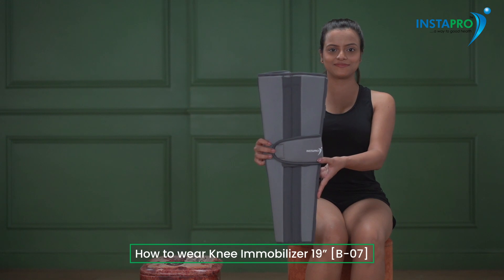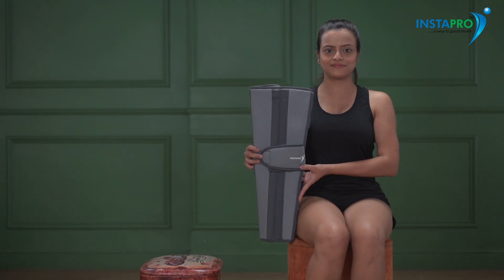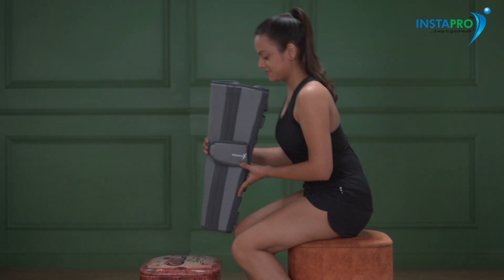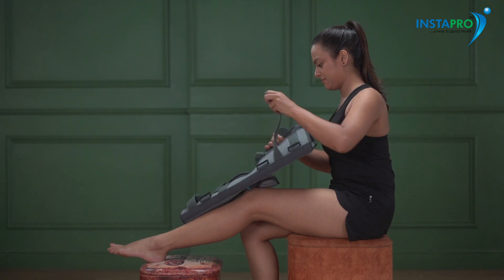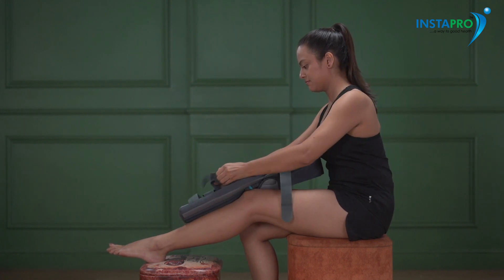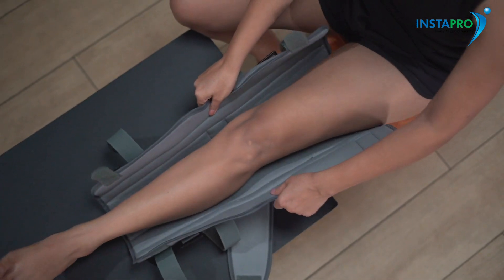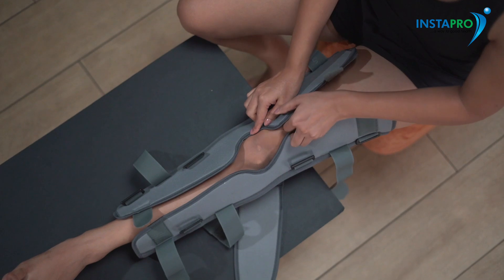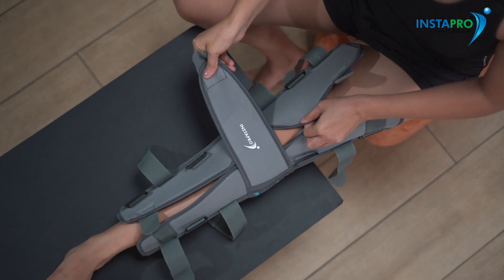Instapro Global's Knee Immobilizer 19" (B-07): Superior Support for Knee Protection and Recovery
Instapro Global presents the Knee Immobilizer 19", a top-tier brace engineered to effectively immobilize, support, and safeguard injured or post-operative knees during the recovery phase. This advanced immobilization support isn't just limited to post-operation; it also serves as a vital aid following fractures, muscular/ligament injuries, and dislocations.

Designed to facilitate early cast removal while maintaining optimum support, our Knee Immobilizer 19" takes charge of controlling patellar movement and stabilizing weak or injured knees. Whether it's for recovery or as a preventive measure, this brace ensures exceptional support and stability, fostering a conducive environment for the knee's healing process.

Explore Instapro Global's Knee Immobilizer 19", the ultimate solution for comprehensive knee care and support.
instaproglobal.in